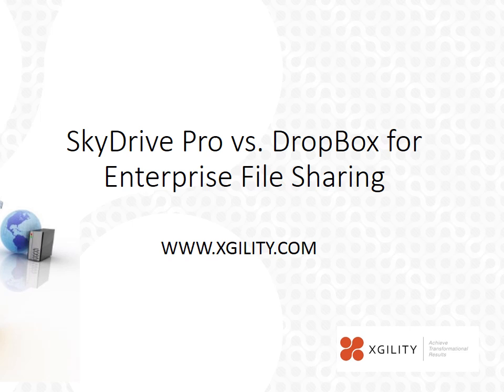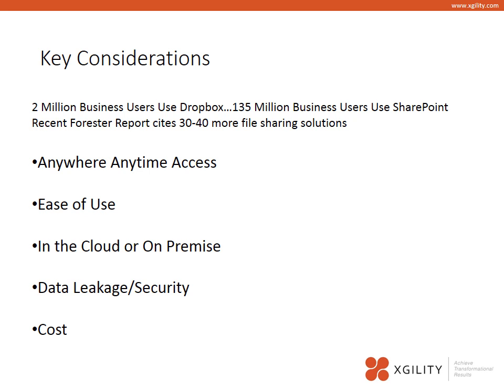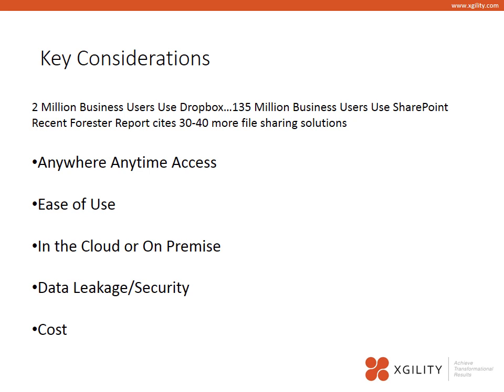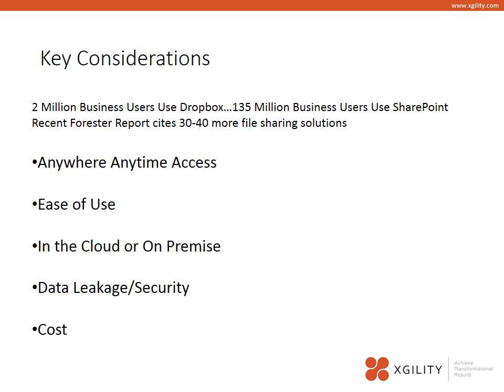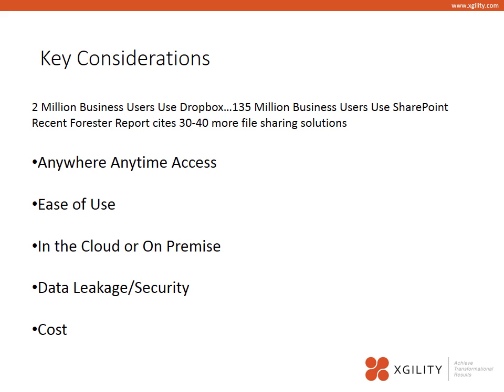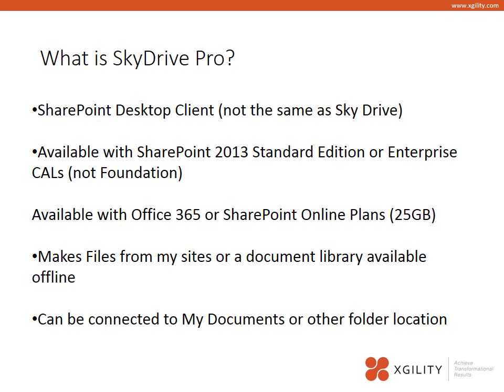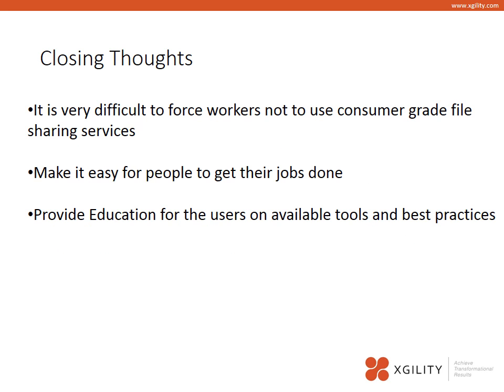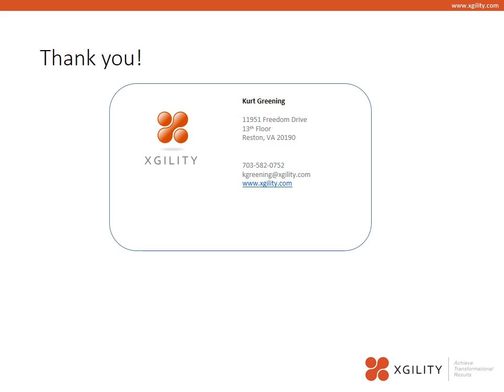OneDrive for Business vs DropBox for Enterprise File Sharing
Does your IT organization give users the right tools to get their job done? IT needs to give users the right tools for file sharing or you risk slowing down your business or worse losing your valuable information assets.